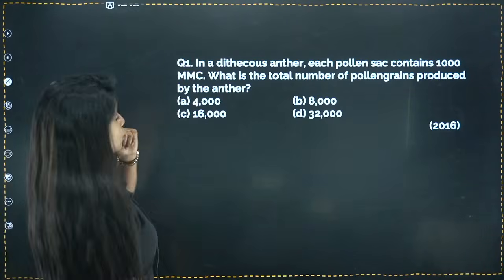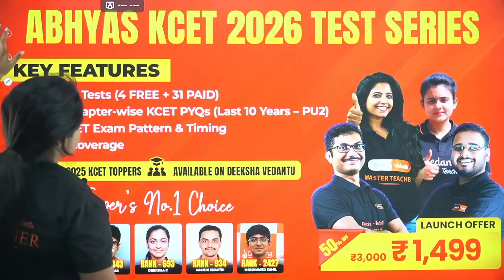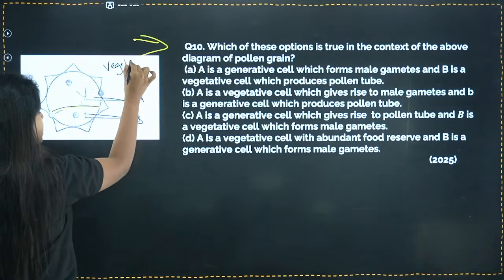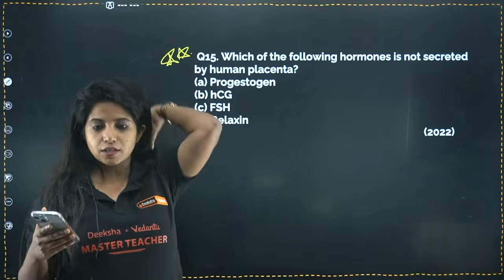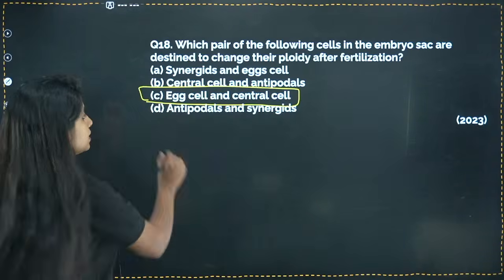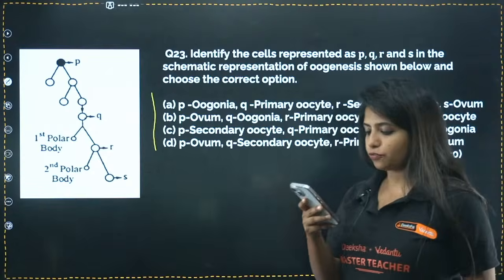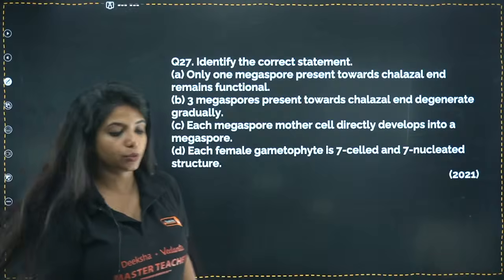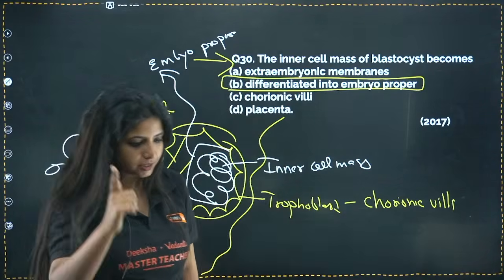🧬 Top KCET Biology PYQs - Sexual Reproduction & Human Reproduction | KCET 2026 Masterstroke 🚀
In this video, we solve and discuss the TOP KCET Previous Year Questions (PYQs) from two high-weightage Biology chapters:
📘 Human Reproduction

These chapters together contribute multiple direct & repeated MCQs in KCET, making them must-do topics for anyone targeting a Top 1000 rank in KCET 2026.

🙋 Important Videos for KCET 2026 Exam:
📘 All About KCET 2026 – 🛣️ Roadmap, 📚 Study Plan, 📖 Books & 🔗 Resources: